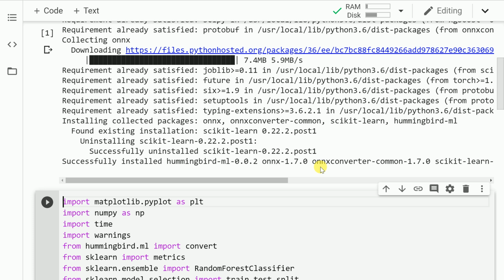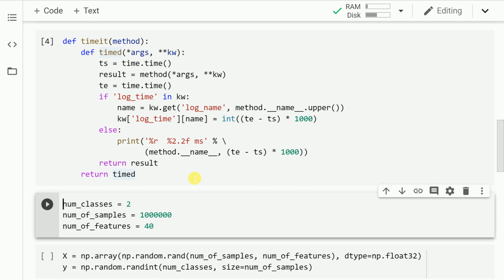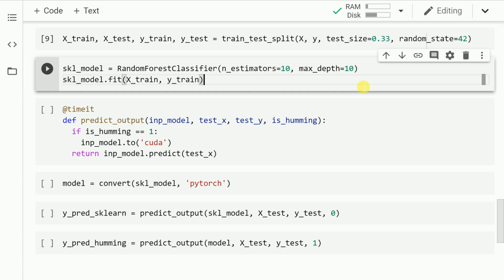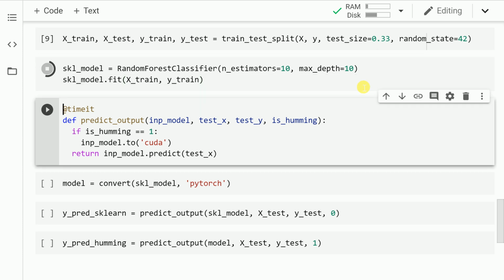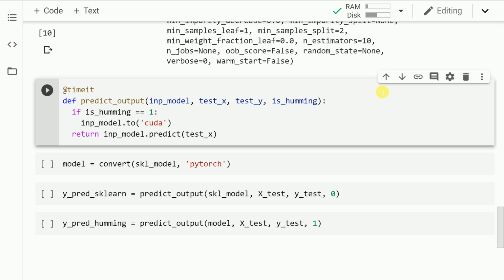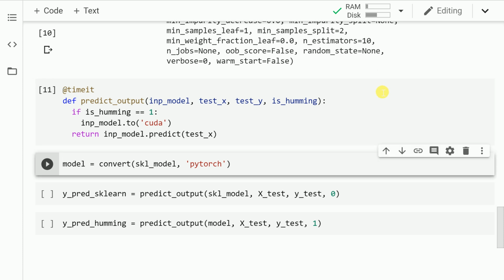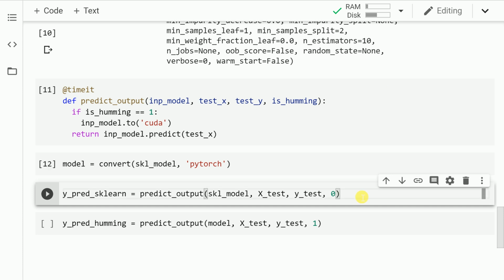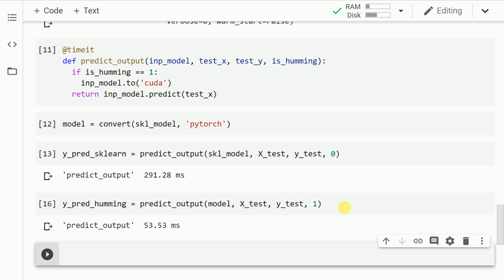Microsoft's Hummingbird on a GPU gives faster ML Model Response!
Hummingbird is a library for compiling trained traditional ML models into tensor computations. Hummingbird allows users to seamlessly leverage neural network frameworks (such as PyTorch) to accelerate traditional ML models. Supported models include sklearn decision trees, random forest, lightgbm, xgboost.